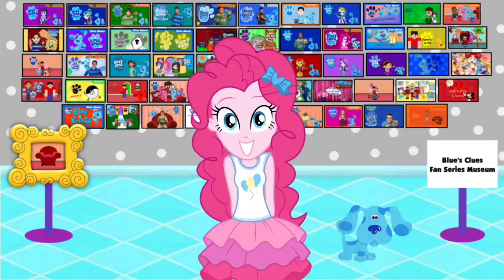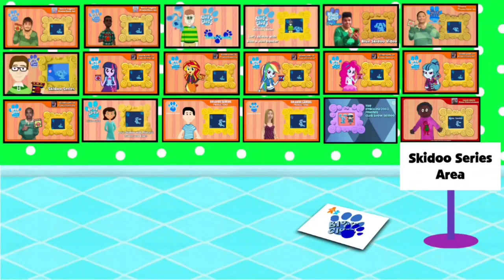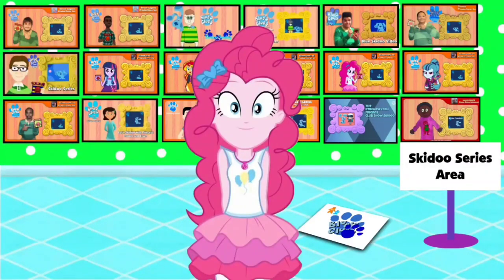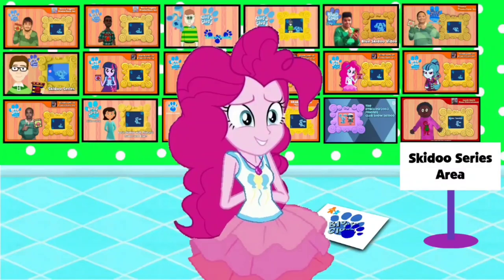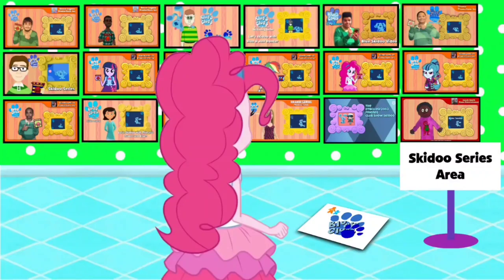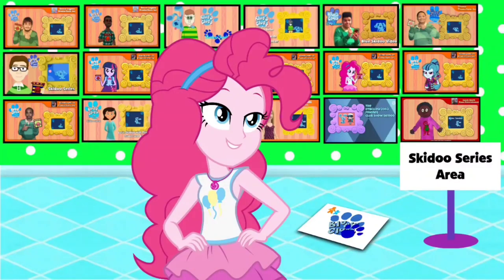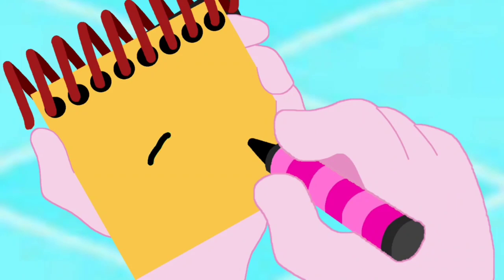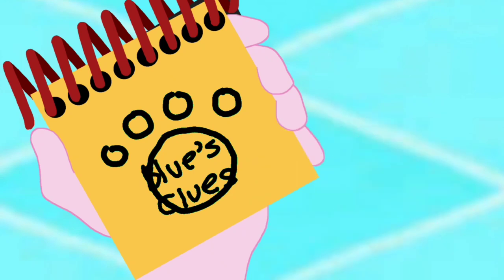Blue's Clues and Pinkie Pie: Skidoo Series Episode 40 - The Blue's Clues Fan Series Museum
Pinkie Pie and Blue are skidooing to The Blue's Clues Fan Series Museum.

Credit to Ben Casey, RoccoTheBlue'sClues&OtherShowsFanatic3000, Jordan Gwartney, Botchan-MLP, SketchmCreations, Princess Creation345, rupahrusyaidi and Other Vector Artists